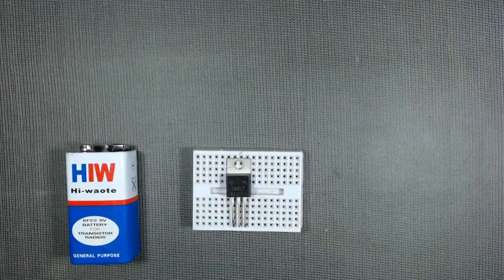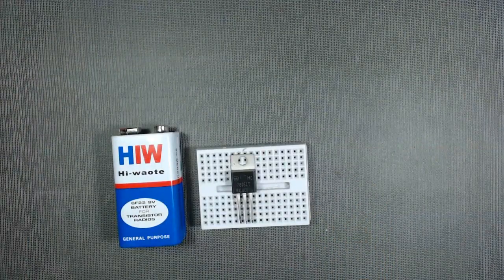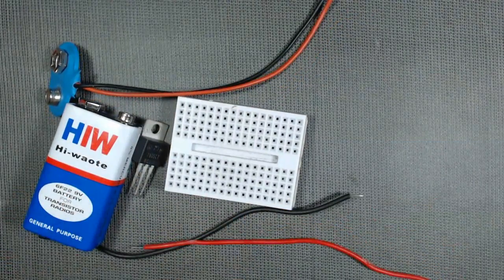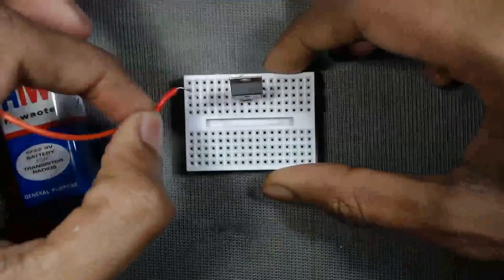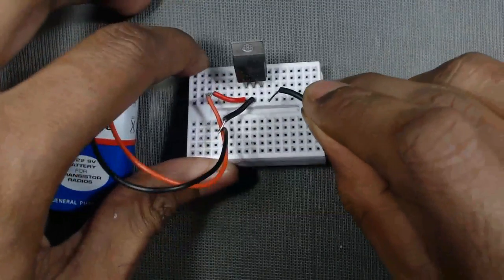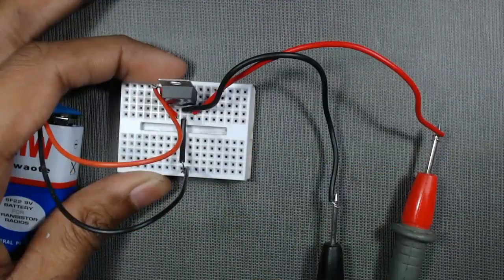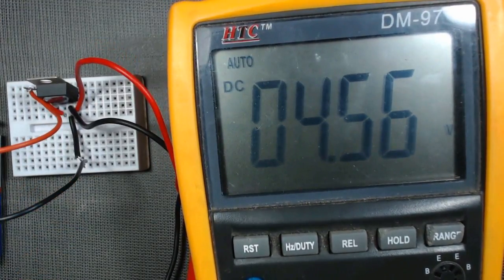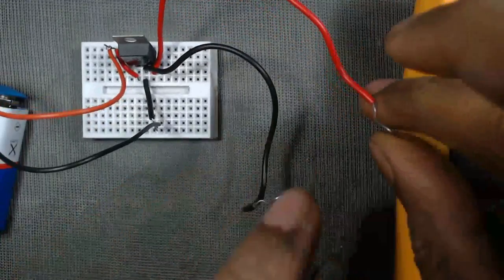how to get 5 volts from a 9 volt battery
In this video, we will design a circuit to convert 9-volts dc to 5-volts dc.

In most of the electronics circuits, we need a 5-volt dc source.But in the market, we get a 9-volt battery.So 9volts to 5 volts circuit helps us to use 9-volt battery in our circuit. We are using 7805 voltage regulator to convert 9 volts to 5 volts.

how to make a water level indicator on breadboard

how to make a calling bell at home | Make a musical doorbell

how to make an ir proximity sensor | Touchless Door Bell ON BREADBOARD

how to make a variable dc power supply | make adjustable dc power supply On breadboard

motion sensor alarm PIR without microcontroller,DIY how to make motion sensor alarm

How to make a wireless bell | Wireless Calling bell

How to make a simple mobile charger | 5 volt charger